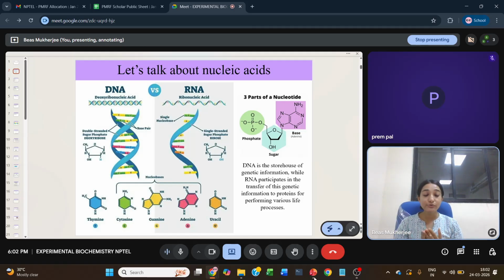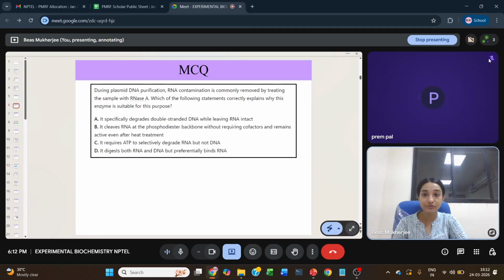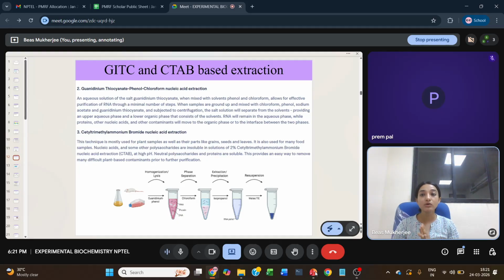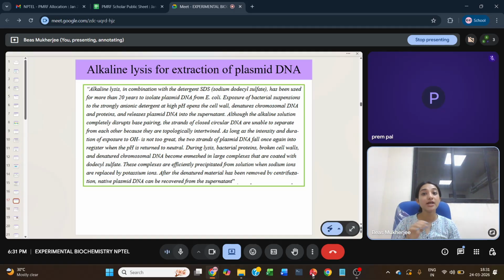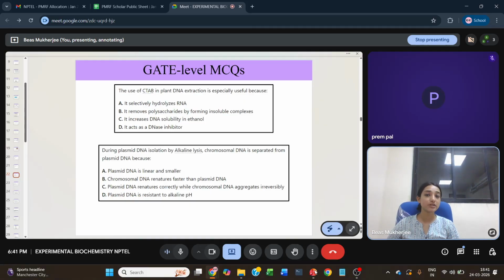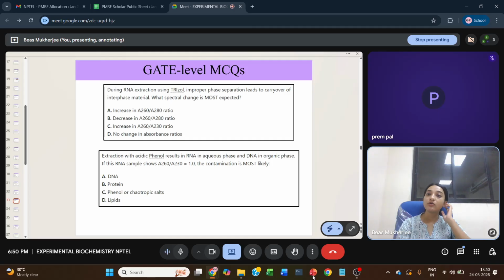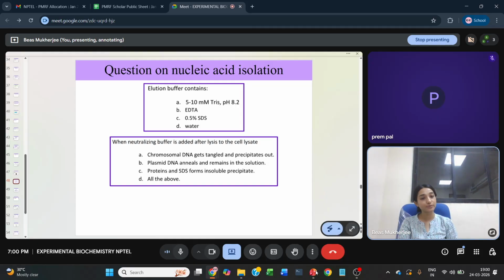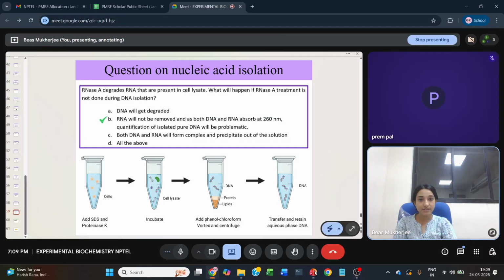Nucleic Acid Isolation | Phenol-Chloroform, TRIzol, Alkaline Lysis & CTAB | GATE BT & XL MCQs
📌 Topics covered:
• DNA vs RNA stability (Why RNA is so fragile?)
• RNase contamination & protection strategies
• Methods of DNA/RNA isolation:

Phenol-Chloroform extraction
TRIzol reagent (mechanism & phases)
GITC & CTAB methods
CsCl density gradient centrifugation
Alkaline lysis for plasmid DNA
• Principles behind each technique (VERY IMPORTANT for GATE)
• Quantification & purity (260/280, 260/230 ratios)
• High-yield concepts + tricky GATE-level MCQs

🎯 Perfect for:
GATE BT & GATE XL | MSc | CSIR-NET preparation | BDT-BET | ICMR | University PhD Entrance Exams